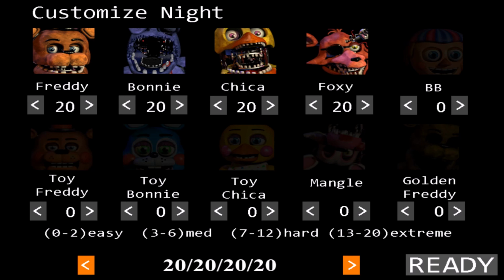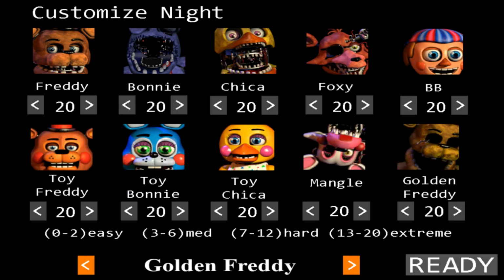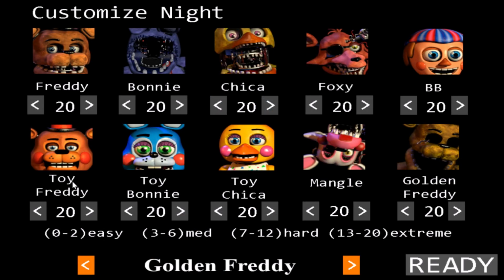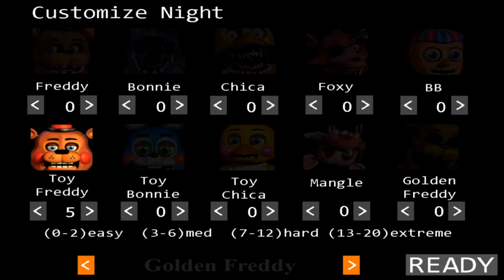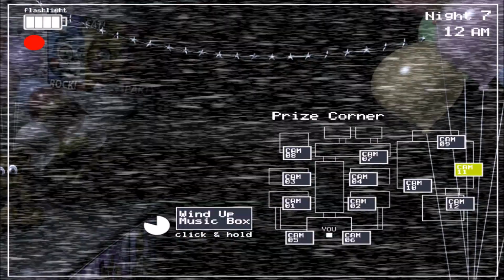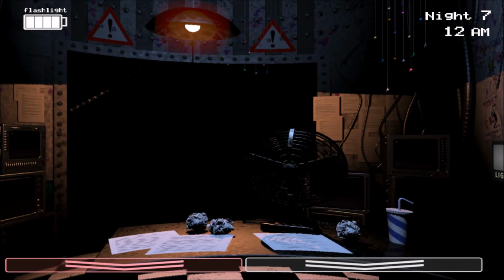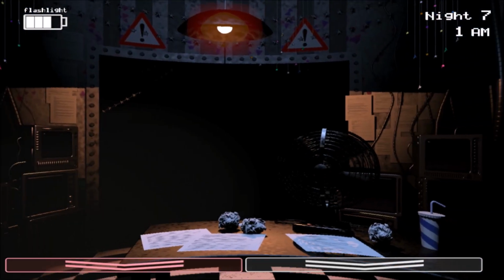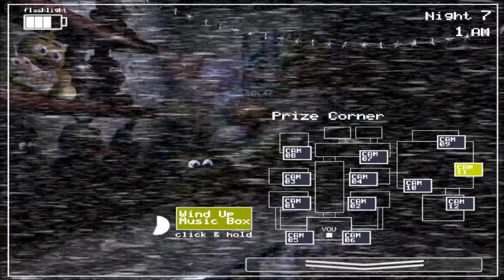How Space Plays FNAF 2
It works every time.